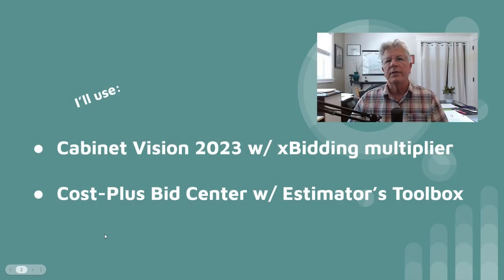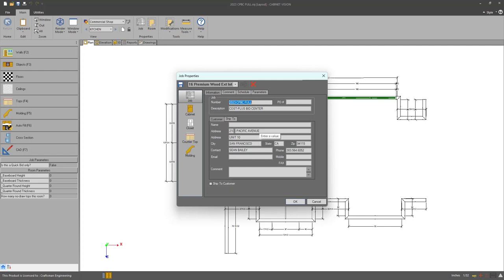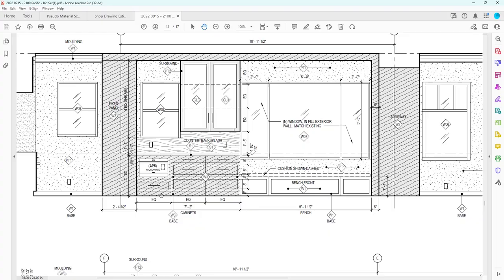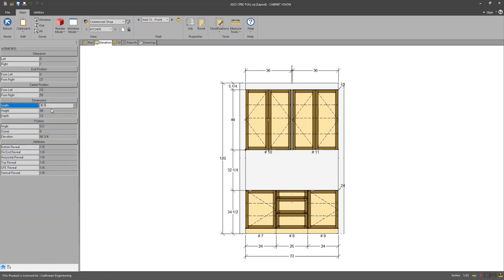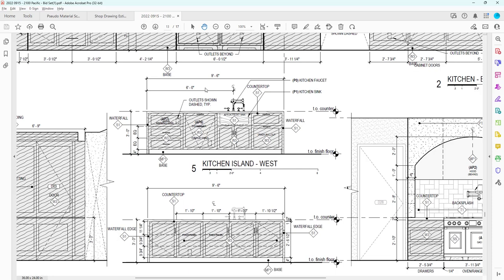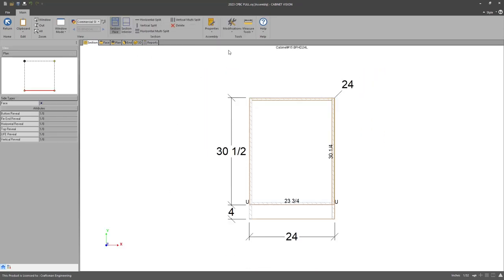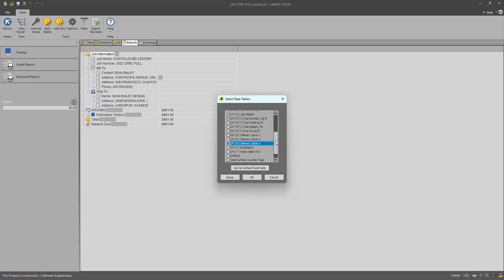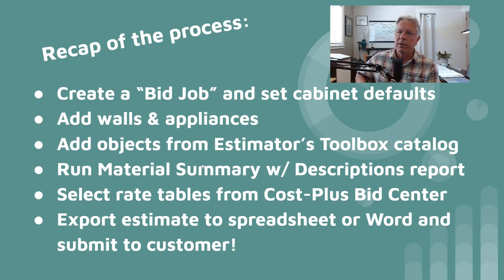Cost-Plus Bid Center and the Estimator's Toolbox - Part 1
A Cabinet Vision Minute - Episode 21

In this first of a two-part series on practical bidding and estimating techniques using Cabinet Vision and the Cost-Plus Bid Center, Bruce demonstrates a very fast and accurate method of estimating a high-end kitchen for an apartment in San Francisco.

Bruce introduces the Estimator's Toolbox, a new feature we recently added to the Cost-Plus Bid Center.  With the Estimator's Toolbox, estimating a project is made as simple as picking ready configured cabinets and options from a catalog.

For more information about the Estimator's Toolbox and the Cost-Plus Bid Center add-on packages for Cabinet Vision,